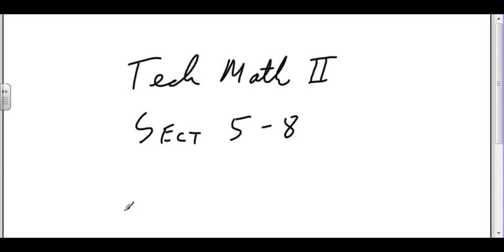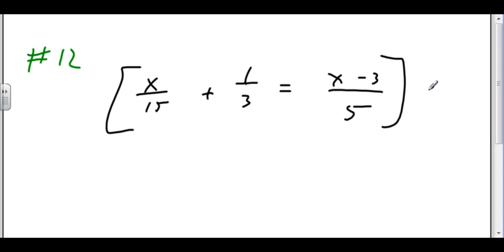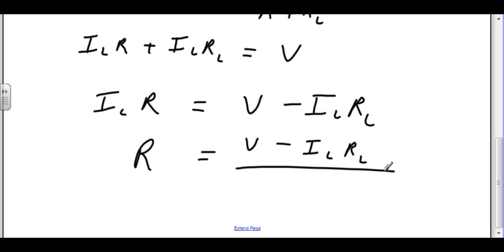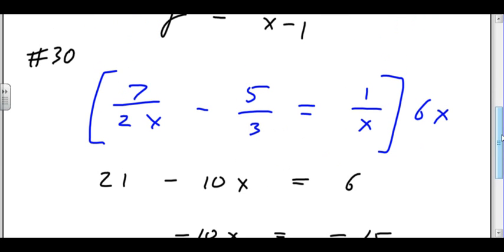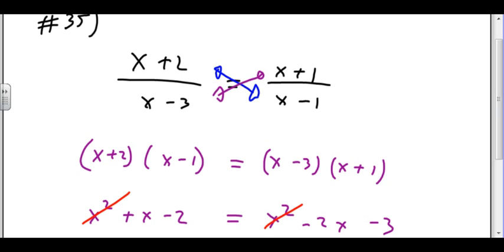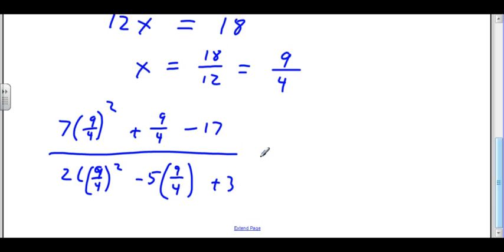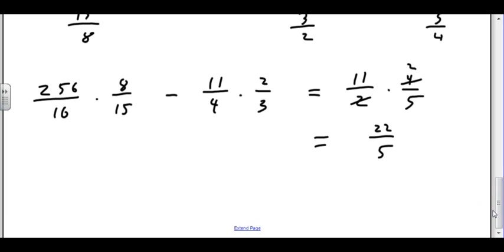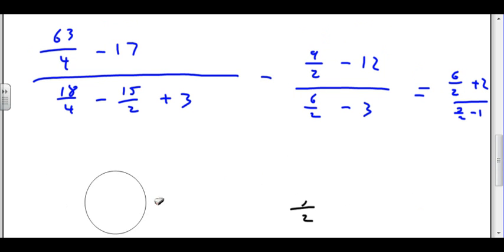Tech Math II Section 5 8